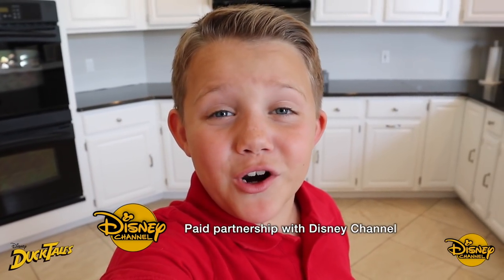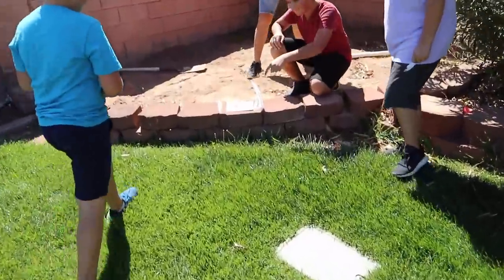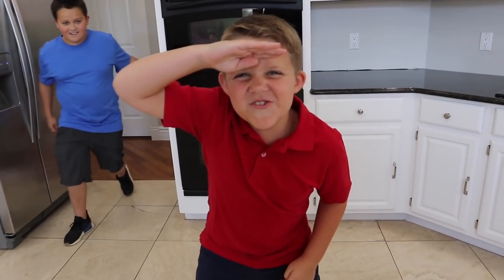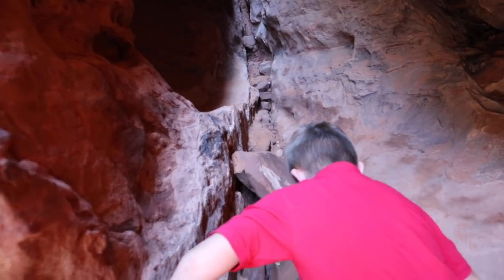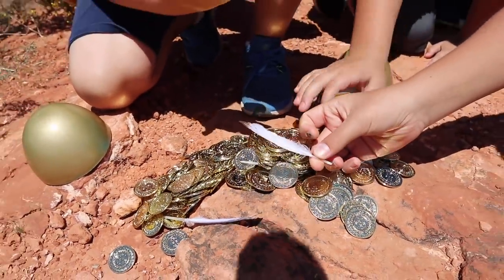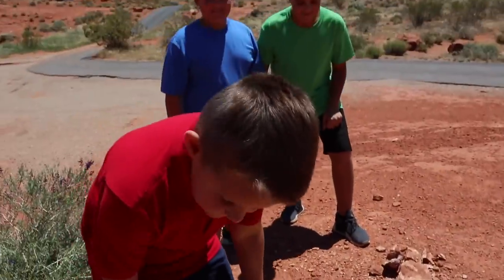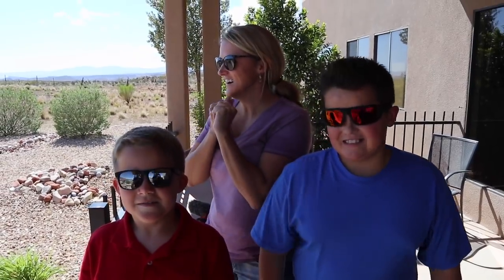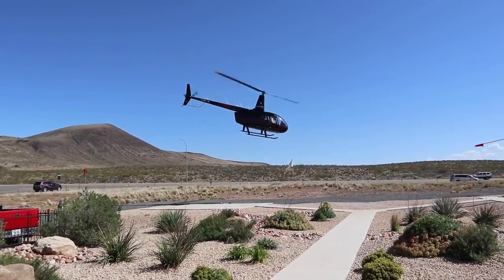We Found Scrooge McDuck's SECRET Chest On The Most Epic DuckTales Adventure!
This is a paid promotion for Disney Channel - As a part of DuckTales Duck Week, we followed a trail of gold coins with the help of Huey, Dewey, Louie and Webby to find Scrooge McDuck's missing treasure chest!
Watch DuckTales Every Day In May

Carl and Jinger family go on an awesome DuckTales adventure travel adventure with Scrooge McDuck's gold coins! We find the first clue at our house and follow the clues all the way to an amazing helicopter ride! They find the treasure chest and return the gold coins to Scrooge McDuck's giant box fort money vault!